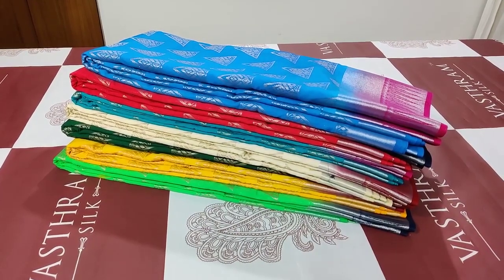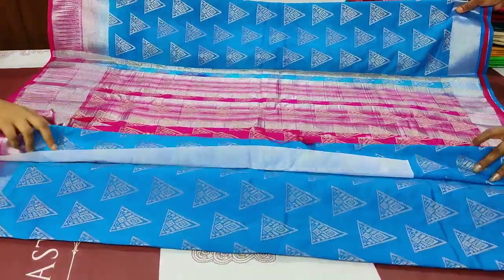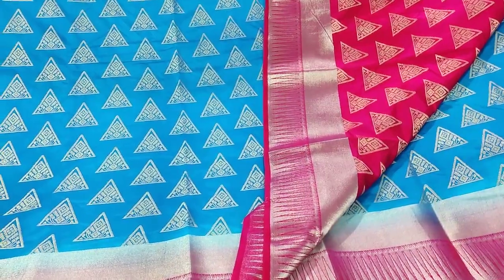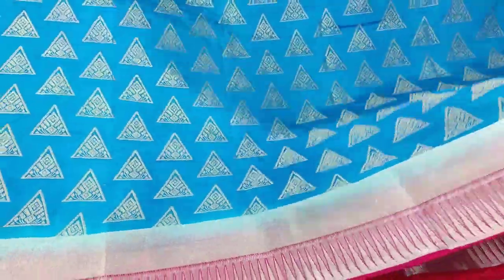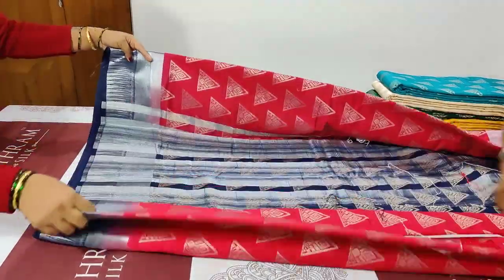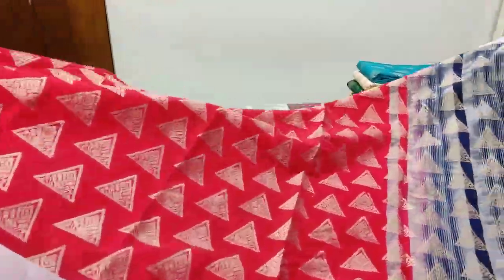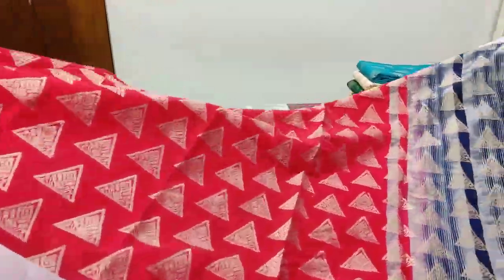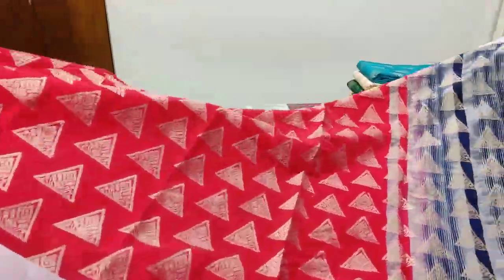SEMI BANARASI SAREES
Semi banarasi sarees with geometrical silver zari motif all over and contrast temple border

NO EXCHANGE / NO REFUND FOR BUDGET FRIENDLY COLLECTION...